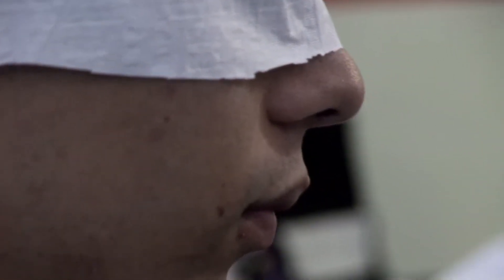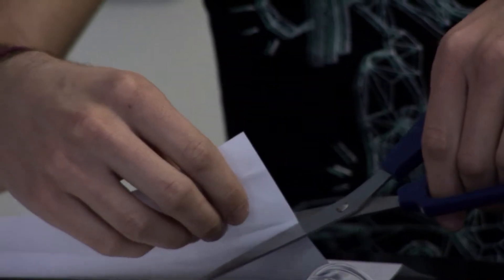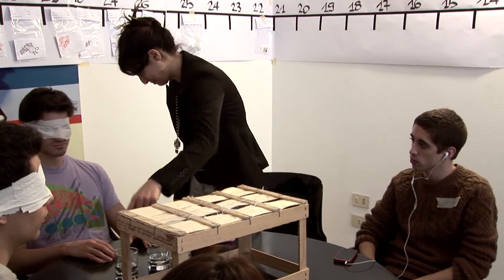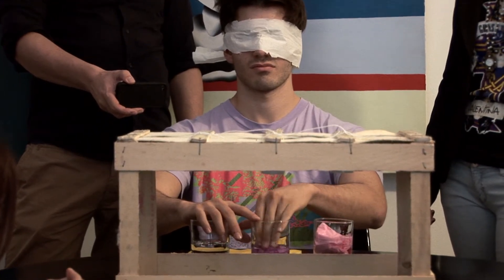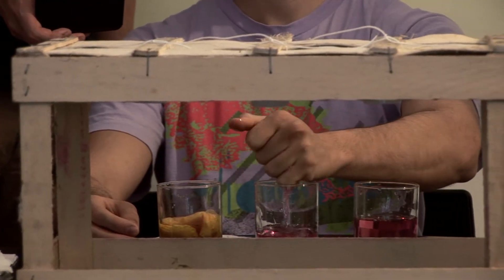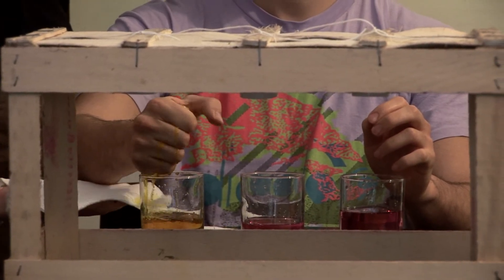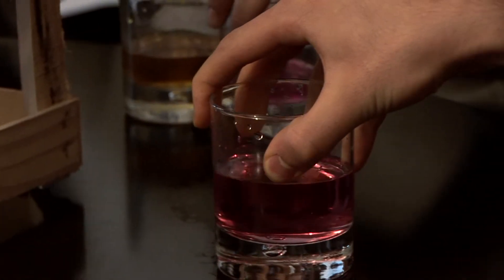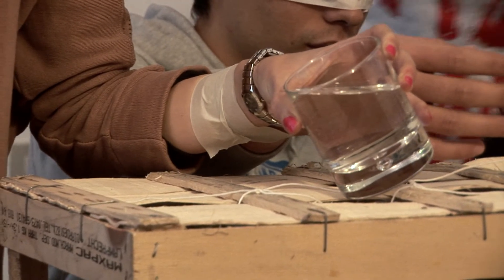IN Residence Design Dialogues | WORKSHOP #4 | Sense Memory - APT.190